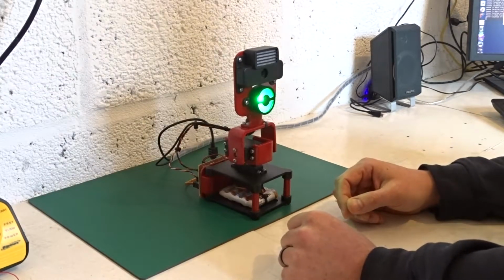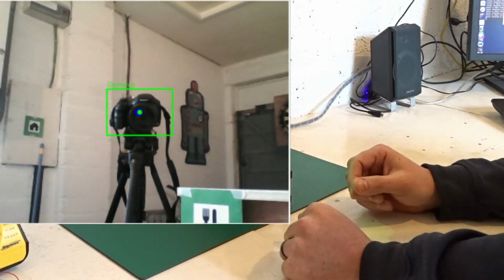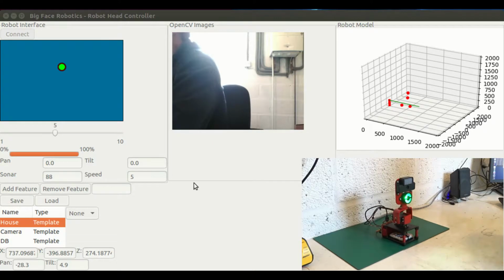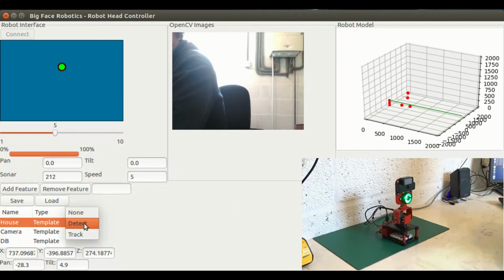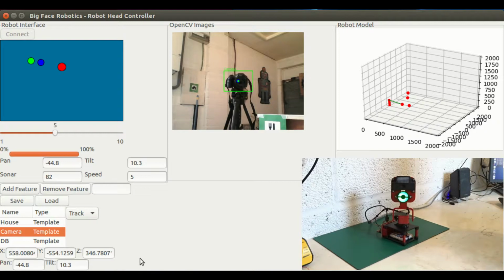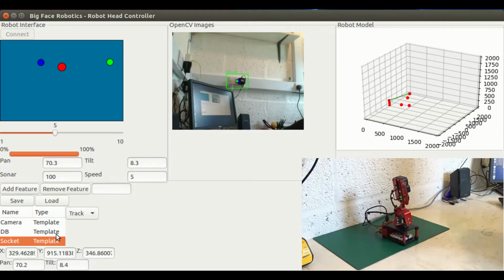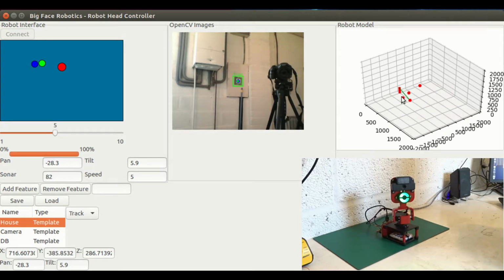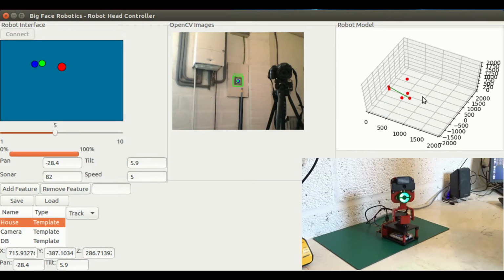Feature Tracking using OpenCV and wxPython - Robot Head Mark 2 Part 7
Moving on from detecting features in the environment using template matching, the robot head will now move to centre the feature in its field of view. Using 2 PID loops, one for the pan and one for the tilt, the robot head will move to centre the object. The robot model also displays the X, Y, and Z location of the features on the 3D matplotlib plot.